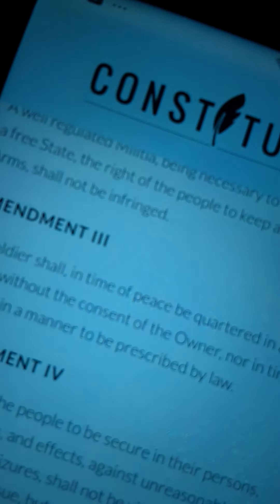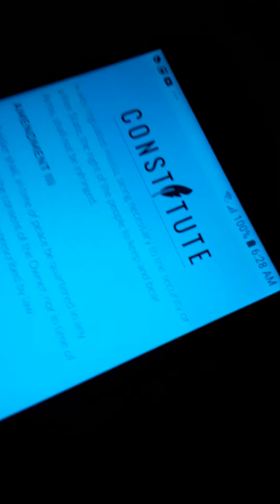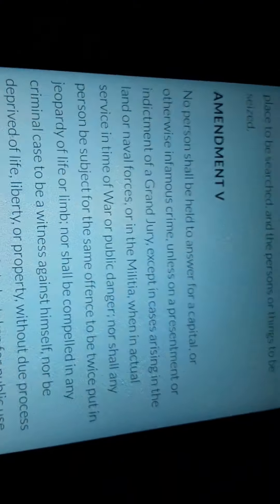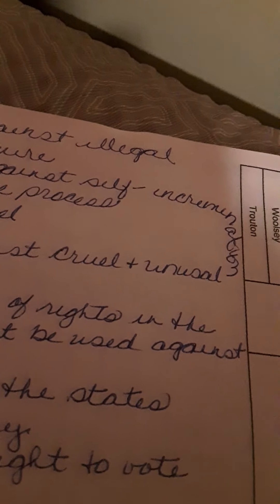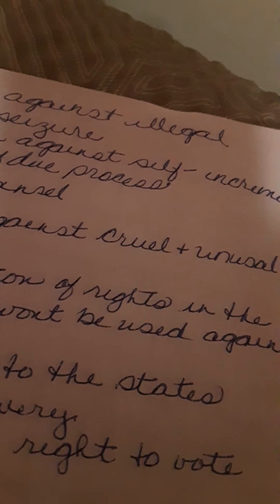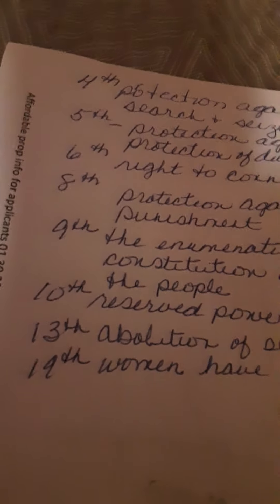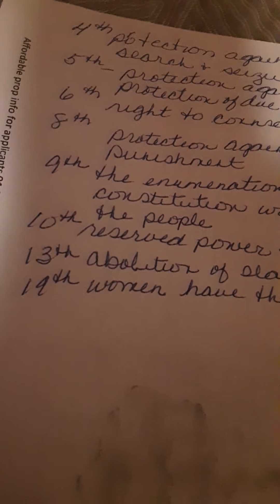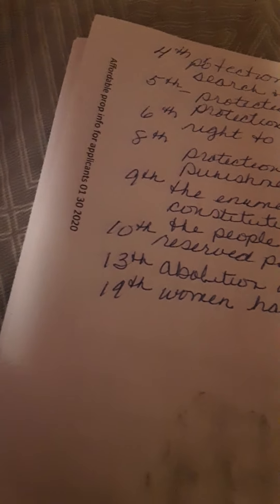which of my amendments were wiped out? 1-3 already reported.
I am not alone. others have had their rights wiped out. these are mine. others may have had other rights wiped out. these "groups" are how the government is wiping out people's rights.